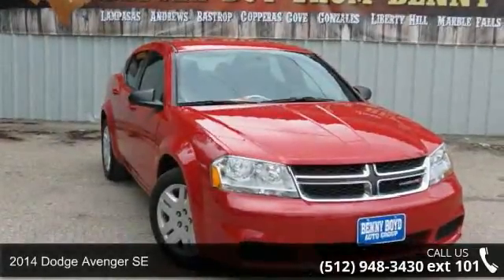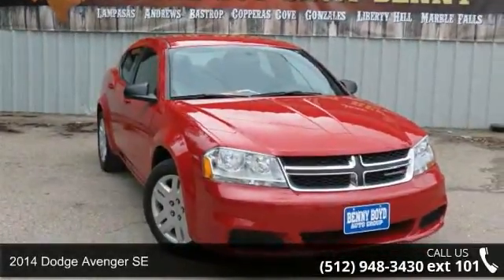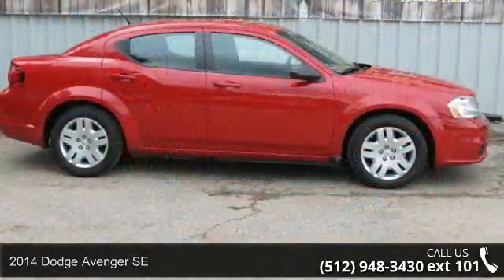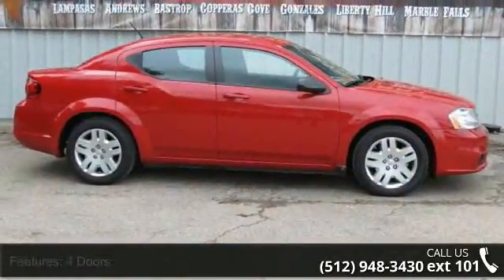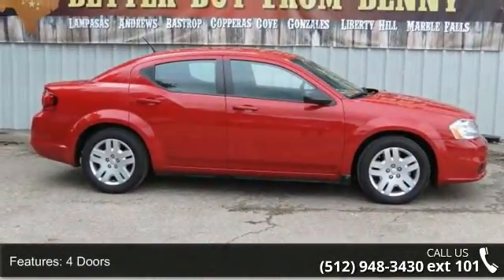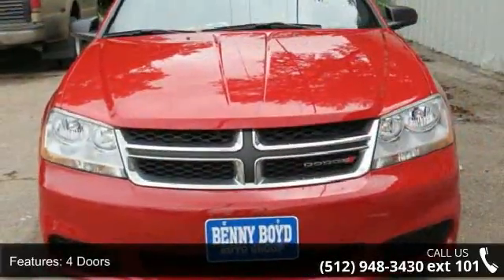2014 Dodge Avenger SE - Benny Boyd CDJ - Lampasas, TX 76550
This 2014 Avenger is priced in reference to NADA Values and is ready to sell. Contact the Internet Manager to capture more information on this Avenger. Stop by and become part of the Benny Boyd Family. Call Today!!